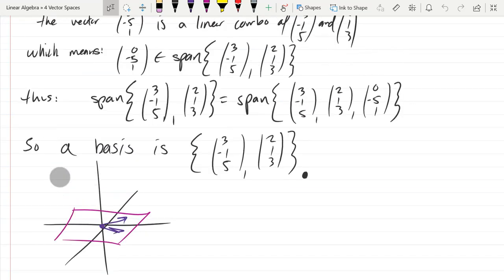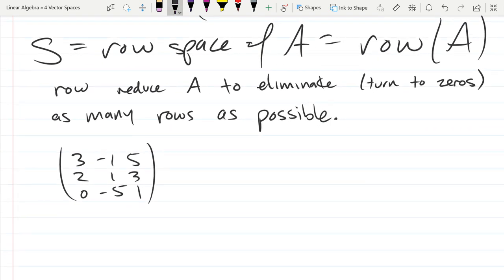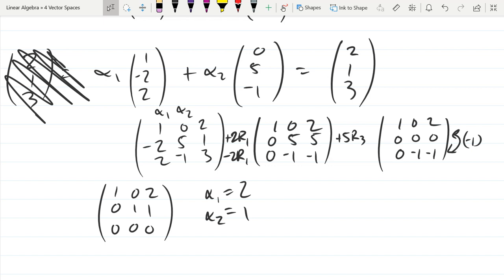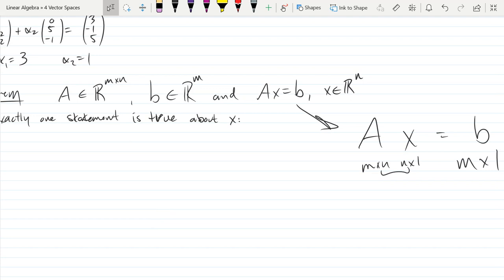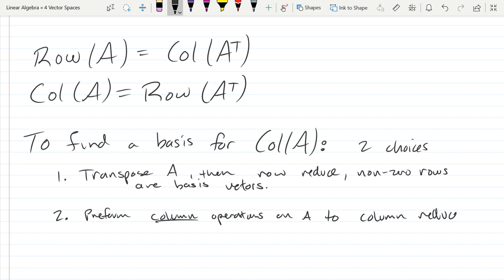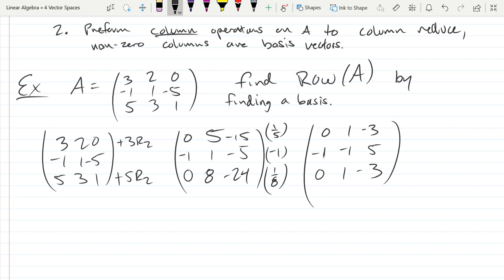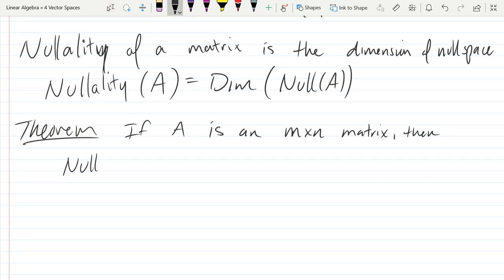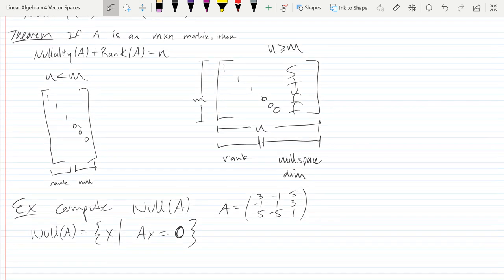Linear Algebra lecture 10 22 10